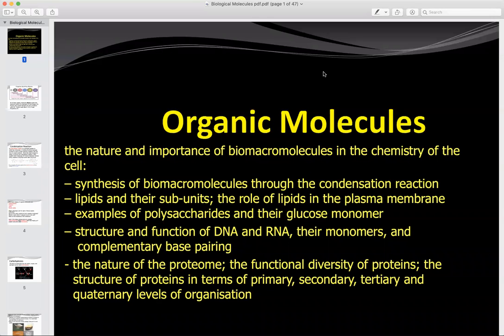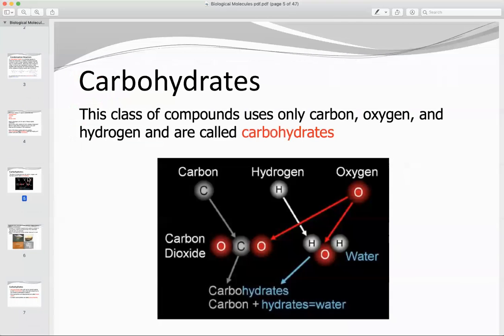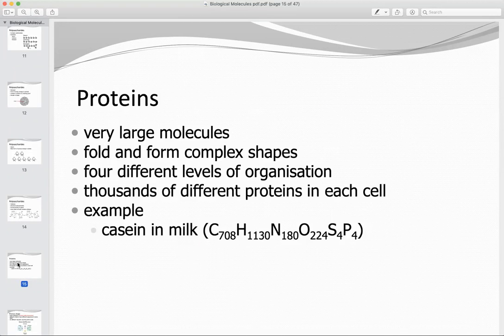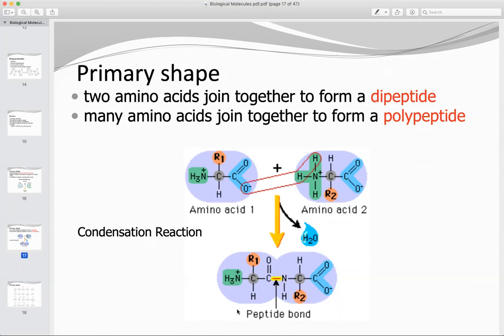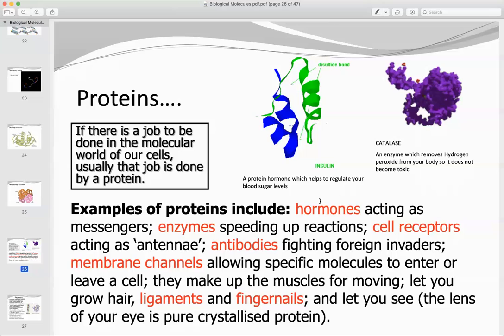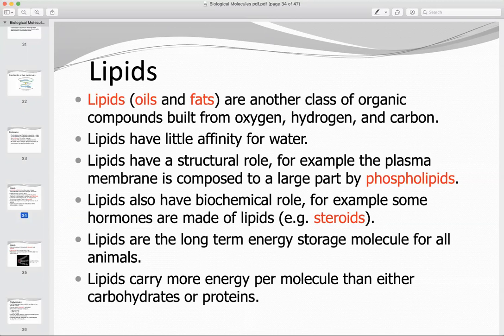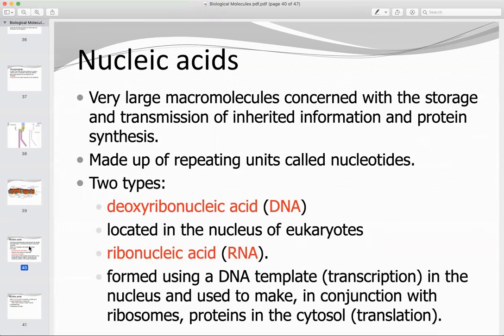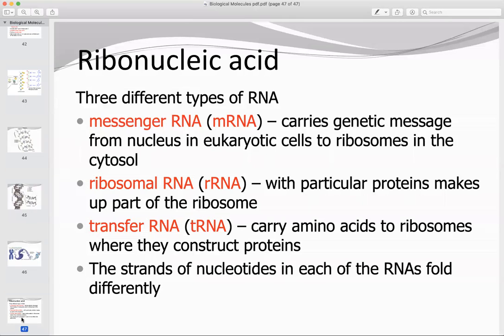BiomoleculesDS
Intro to Biomolecules